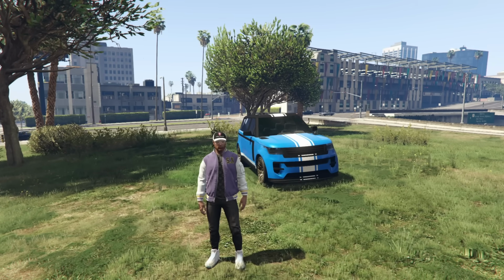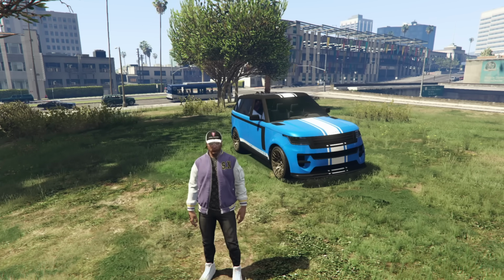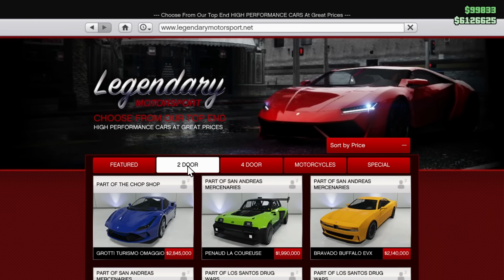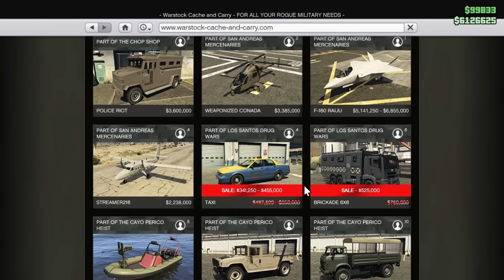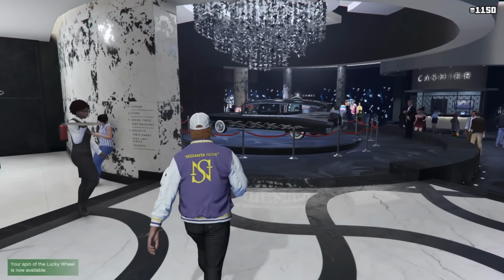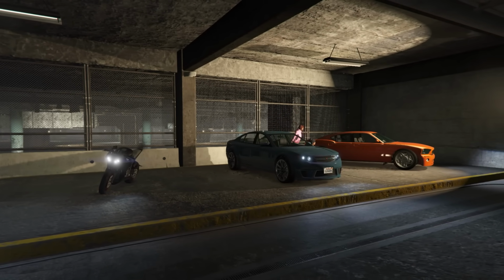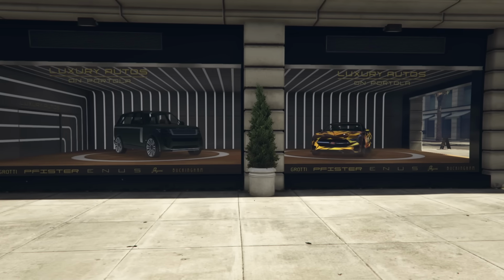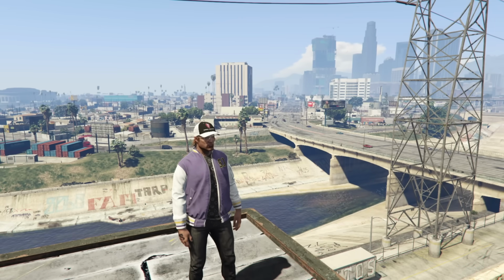What To Buy & What To Avoid This Week In GTA Online!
Today I go over what you should consider buying and avoiding this week in GTA Online!

COD BO1 - OP40

NFS Carbon - Tuner Theme

BTD5 - Main Theme